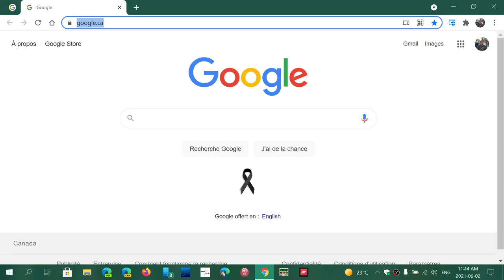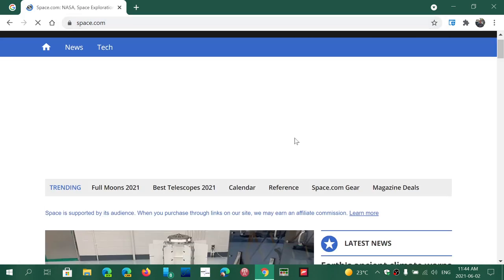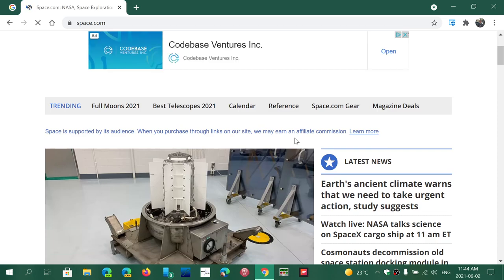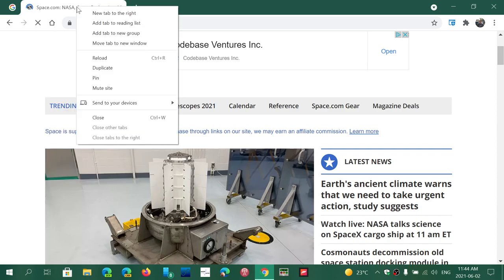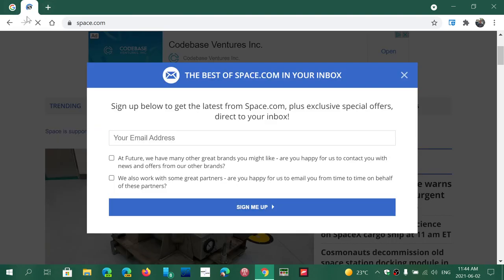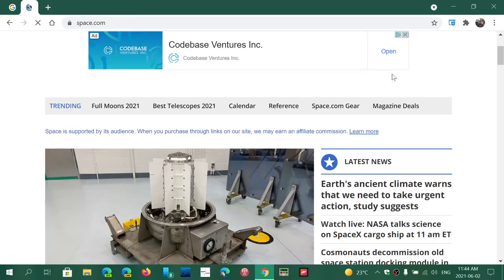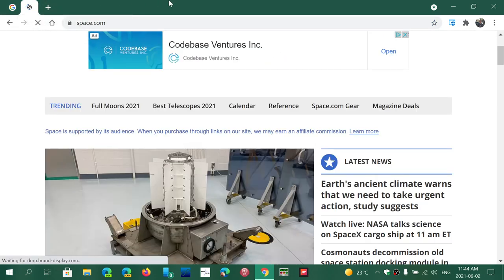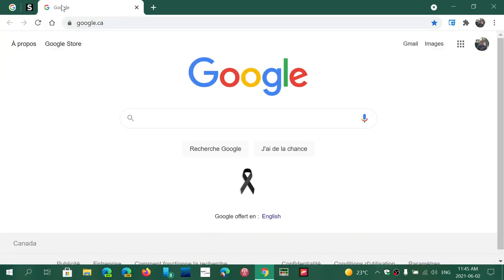Google Chrome tips PIN your favorite websites to have easy quick access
Pinning of websites to the title bar makes them easy to access